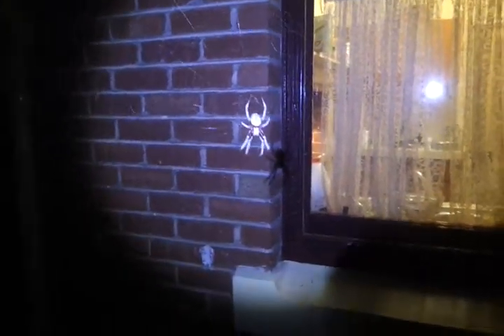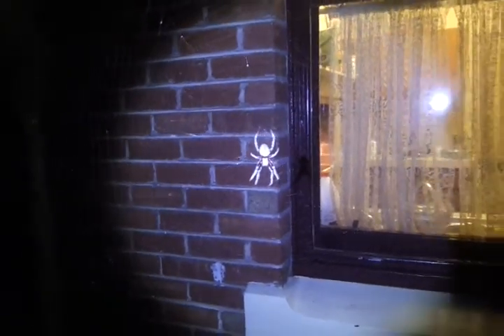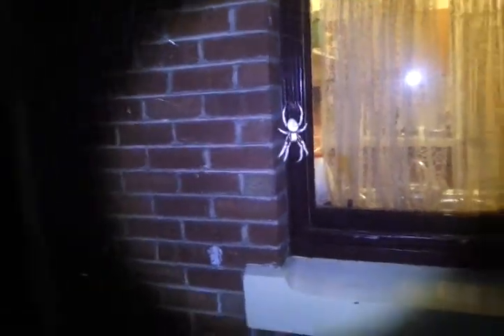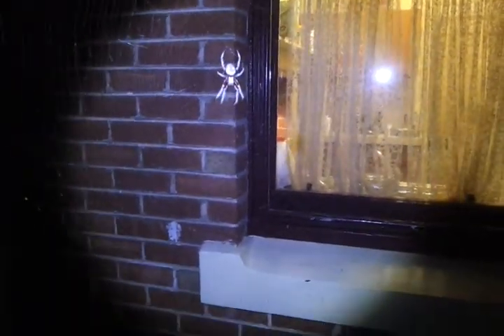large Australian spider lives on verandah around my house large web